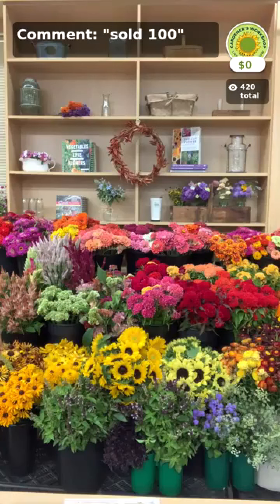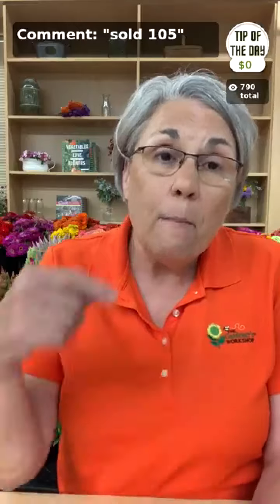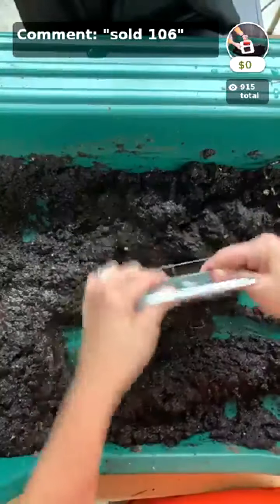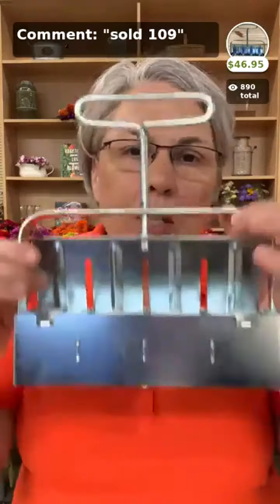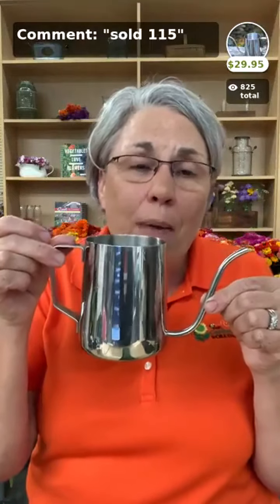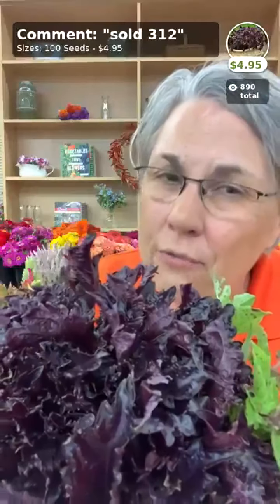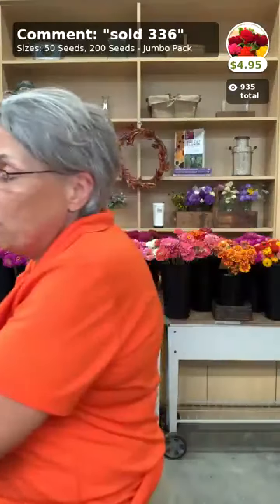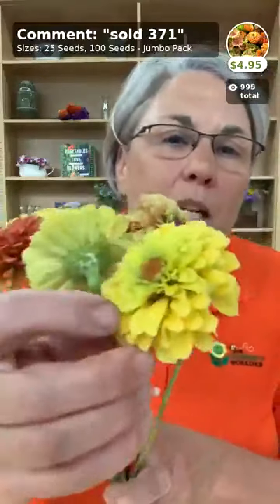Live Sale!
TGW Shopping Show! Watch the video and add items to your cart by commenting the word "Sold" and the item number. Then go to Facebook Messenger to check out your cart and place your order. Order by Sunday 7/7 at 8am Eastern time to get this week's special deals!